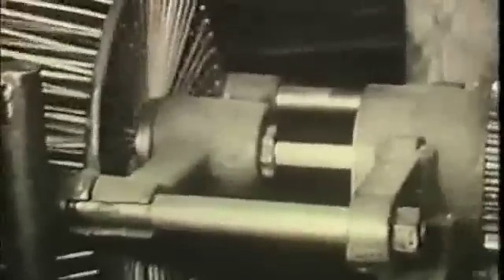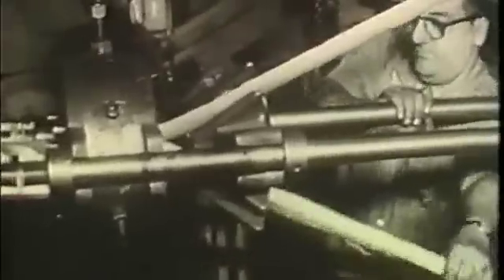Charlestown Ropewalk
Charlestown Navy Yard Ropewalk